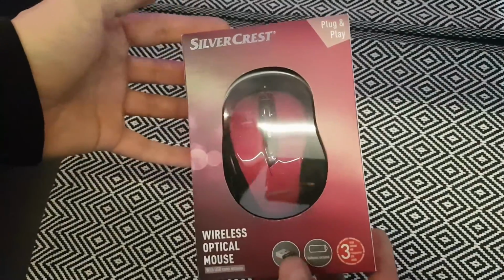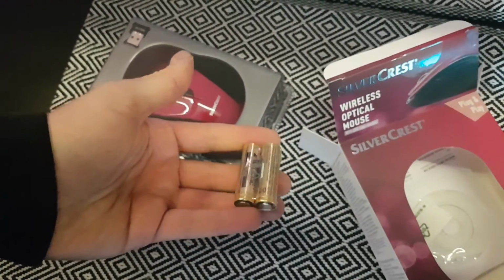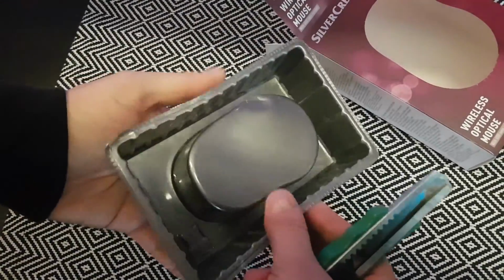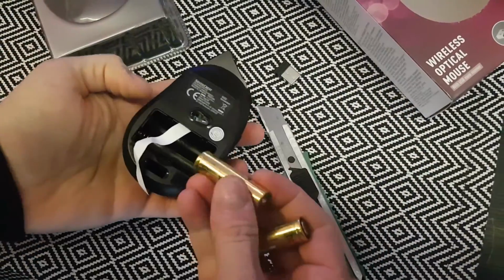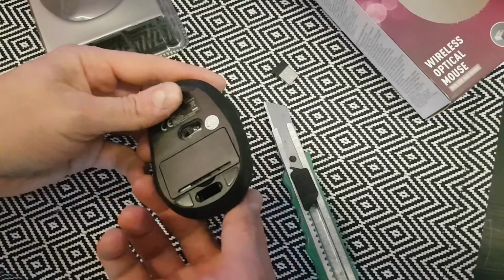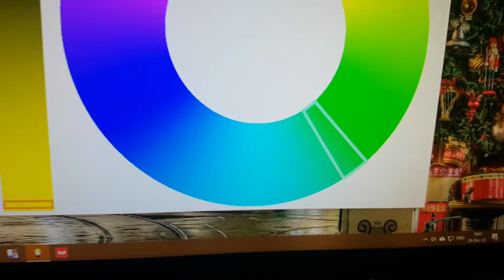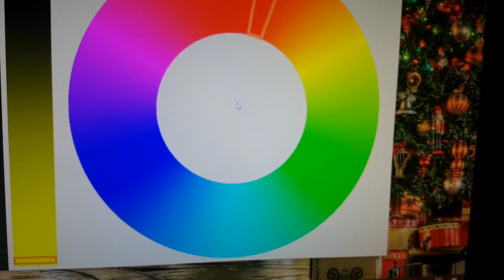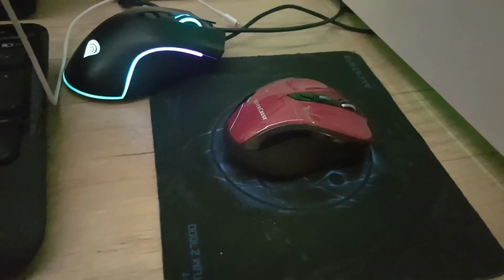Silvercrest Wireless Optical Mouse Unboxing Testing